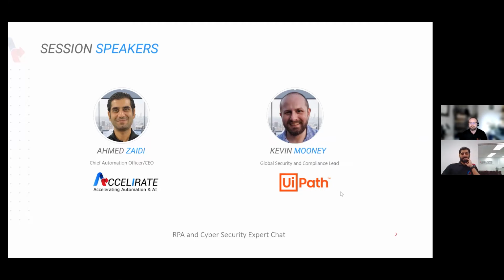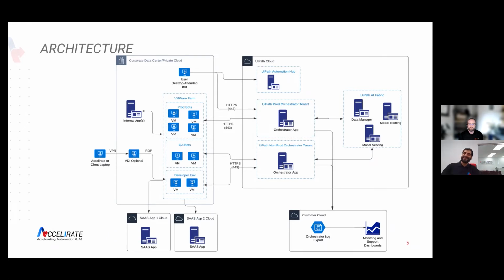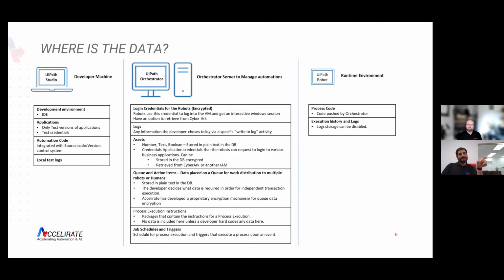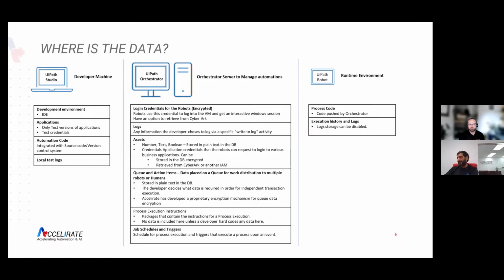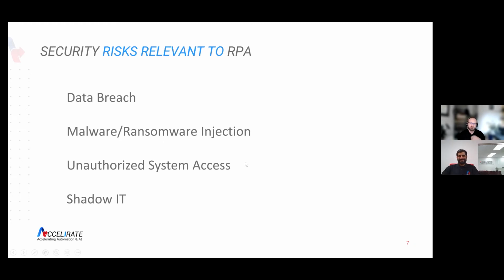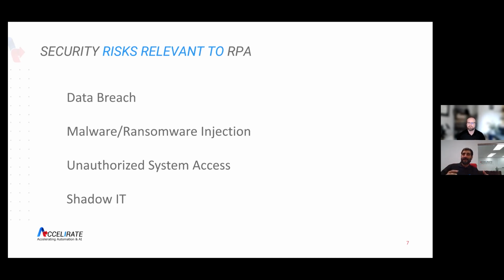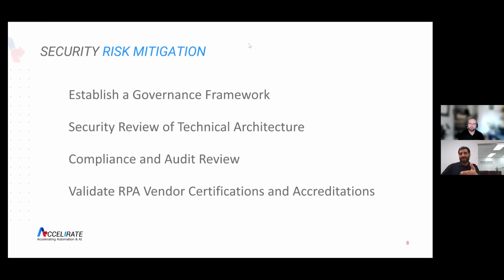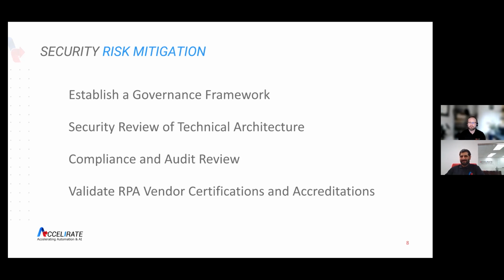UiPath and Accelirate: RPA & Cyber Security Webinar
Listen as UiPath's Head of Global Security and Compliance, Kevin Mooney, and Accelirate CEO, Ahmed Zaidi, discuss best practices and things to avoid when implementing RPA in terms of Cyber Security